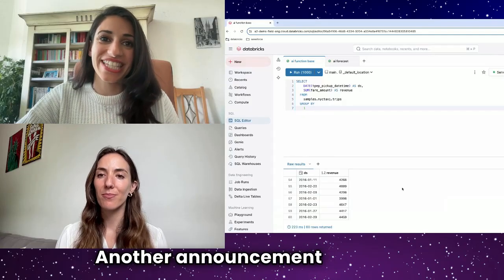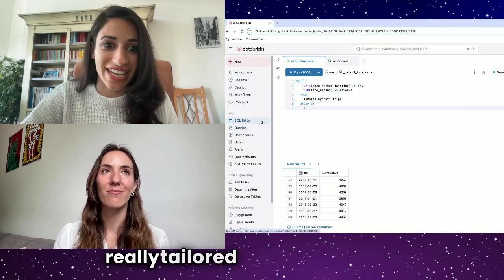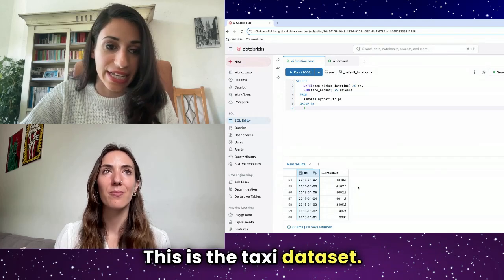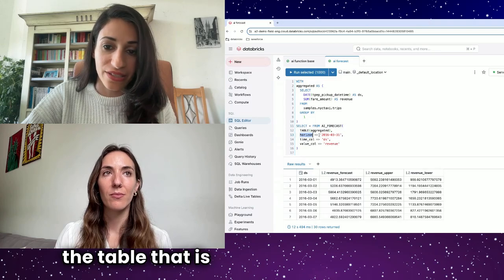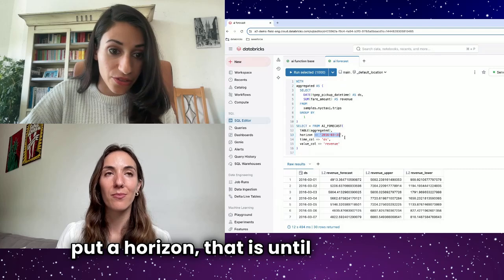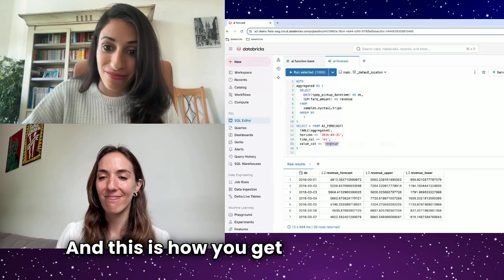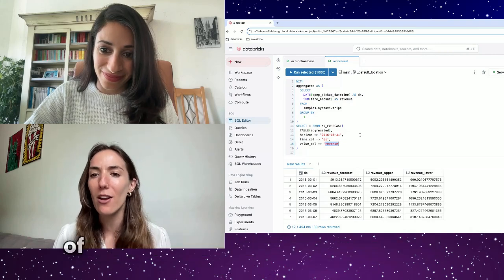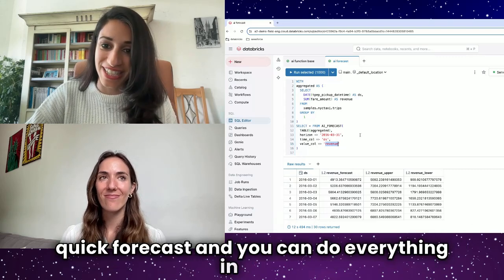Create forecasts with SQL and AI functions on Databricks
New Feature Alert: AI Forecast Now Available in DB SQL! 🚀

We’re excited to announce that AI Functions now includes AI Forecast, a powerful new SQL function designed for analysts and data scientists to project time series data into the future with ease.

🔍 What is AI Forecast?
- Functionality: AI Forecast is a DB SQL function that allows you to generate future forecasts from your time series data.
- Use Case: Perfect for predicting future trends based on historical data, like sales revenue or user activity.

📊 How It Works:
- Simple Integration: Easily use AI Forecast within your SQL editor.
- Query Example: Simply input your time series data table, specify the time and value columns, and set your forecast horizon.
- Abstracted Model: The function abstracts the model details, providing a straightforward way to get forecasts without the need for complex ML model setup.

⚙️ How to Use:
1. Prepare Your Data: Ensure you have a table with time and value columns.
2. Run the Query: Input your data table, specify the forecast horizon, and retrieve your predictions.
3. Simple and Efficient: Ideal for quick forecasts without diving into detailed model parameters or using MLflow.

📈 Notes:
- Data Scope: For more accurate forecasts, using a larger dataset than just two months is recommended.
- Ease of Use: Great for fast, straightforward forecasting tasks directly within SQL.

Watch this video for a step-by-step guide on using AI Forecast in DB SQL and see how it can streamline your forecasting processes!